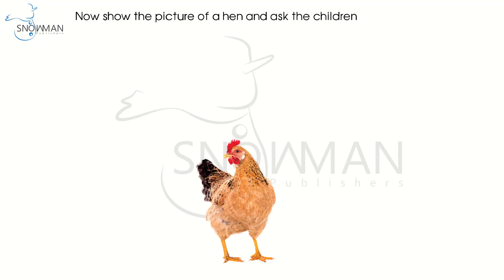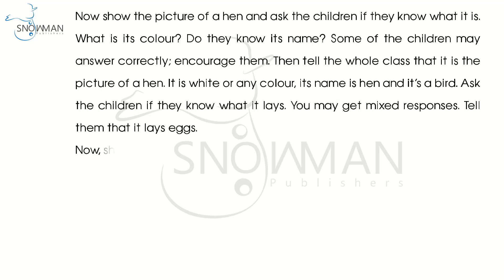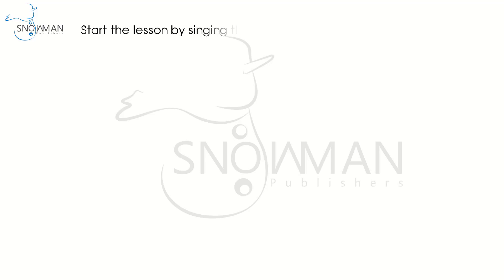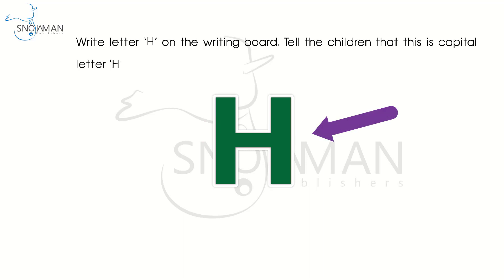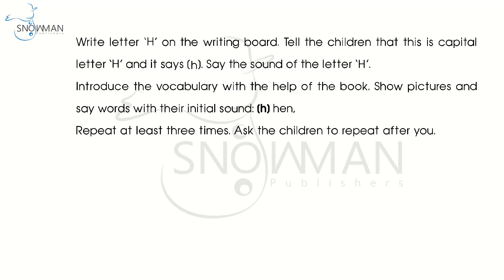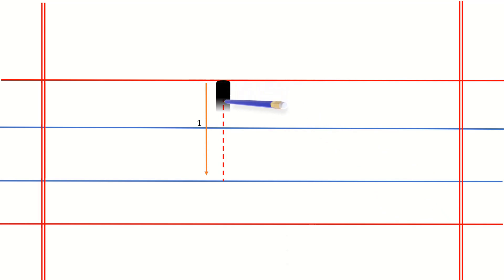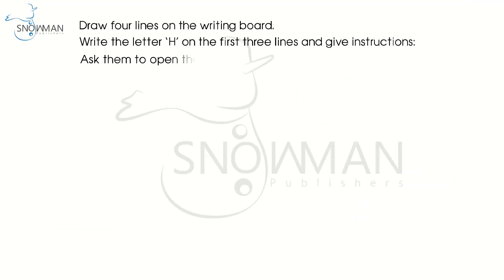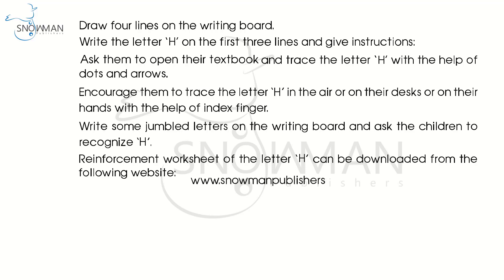Learning Circle ENGLISH PG Letter H | Alphabet H | Learn English Alphabet H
Playgroup, Learning circle English Letter H video tutorial .

00:00 | Intro
01:06 | Listening and Speaking Activities
01:31 | Now show the picture of a Hen
02:08 | Now show the picture of a House
02:24 | Recognition of letter 'H' and Related Vocabulary Activity
02:44 | Start the lesson by singing the following song with the children
03:12 | Write letter "H" on the writing board
03:29 | Show the picture of letter "H" and say words with their intial sound
03:59 | Formation of Letter 'H' Activity
04:14 | Write a letter 'H' on the first three lines and give instructions
05:27 | Reinforcement worksheet of the letter 'H' can be Downloaded from the following Website